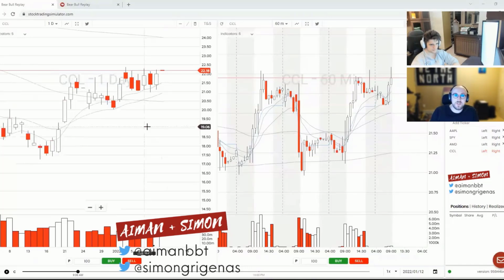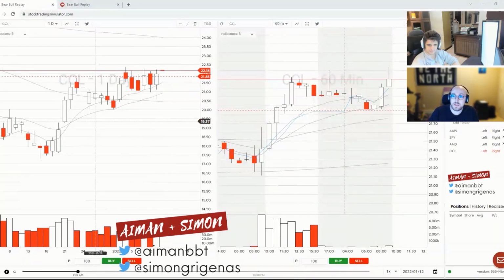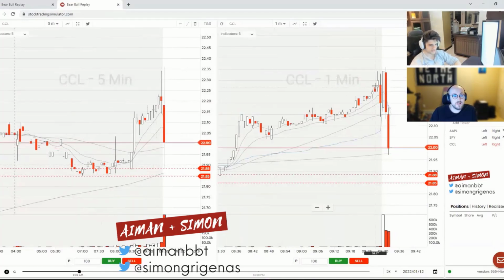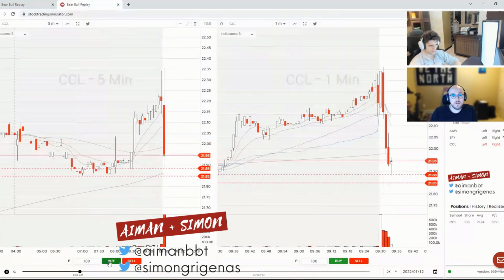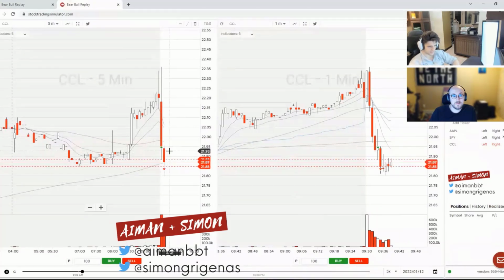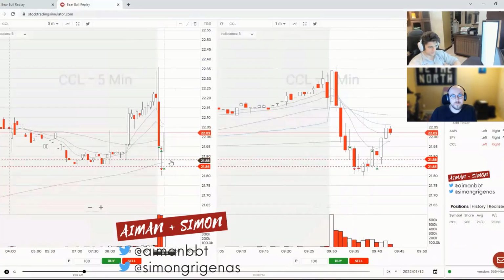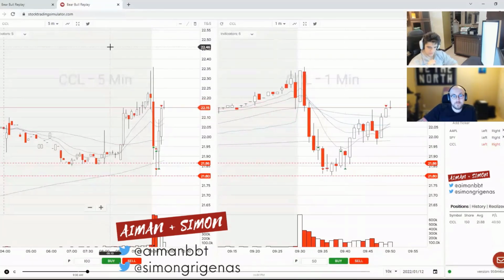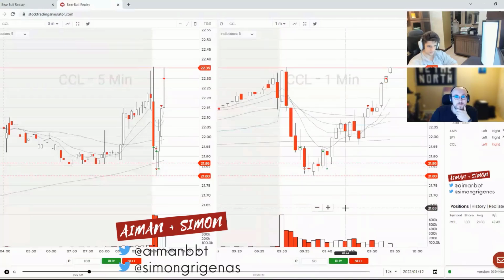How to Get Better Entries for Breakouts |Simulator